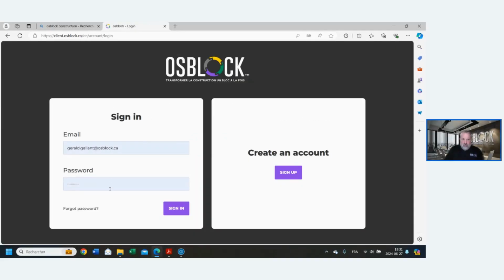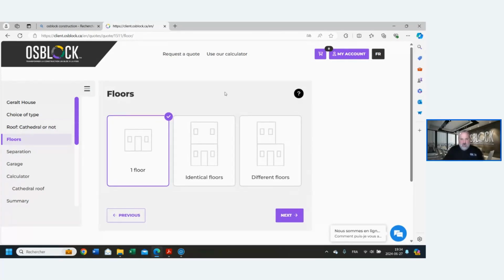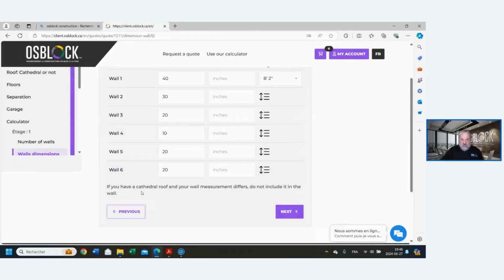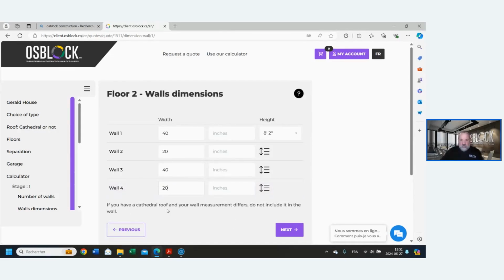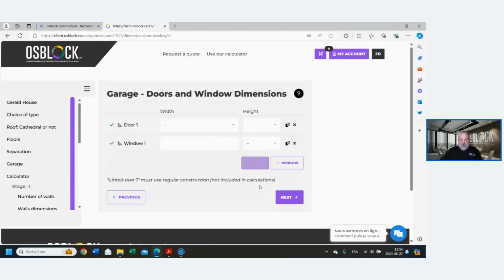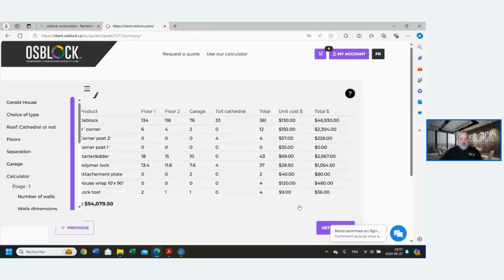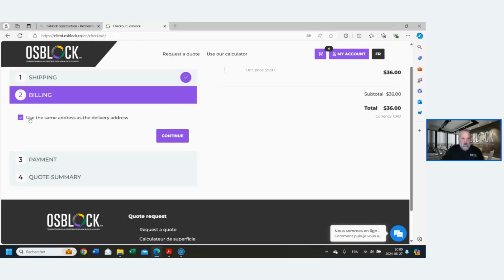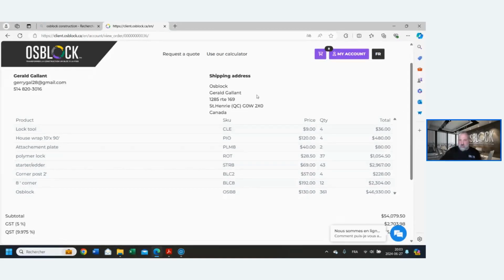OSBLOCK™ Calculator Training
This video is a walk thru our online calculator. It's explain how to build your onw quote base on your drawing.